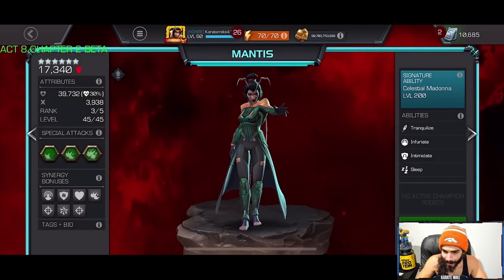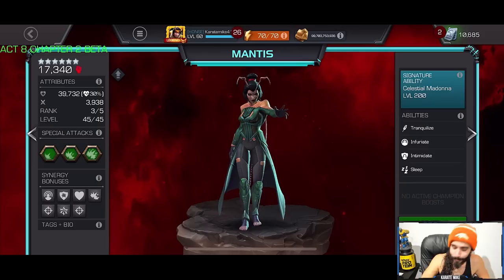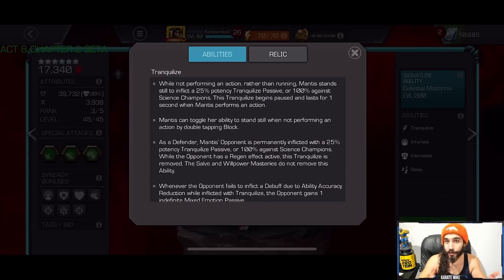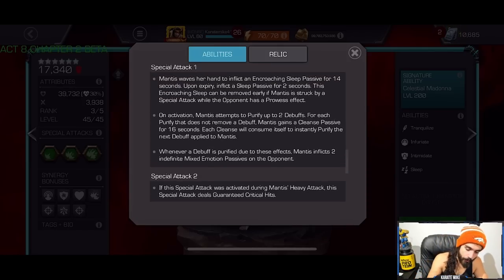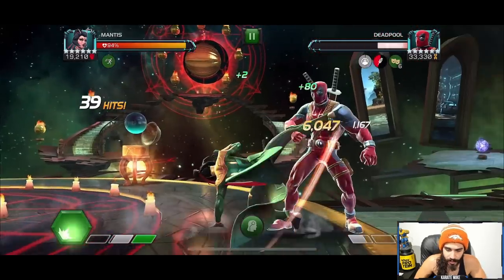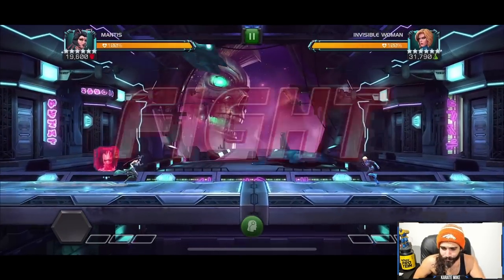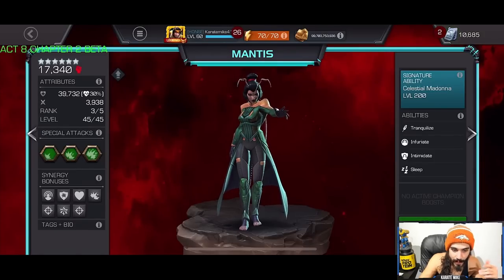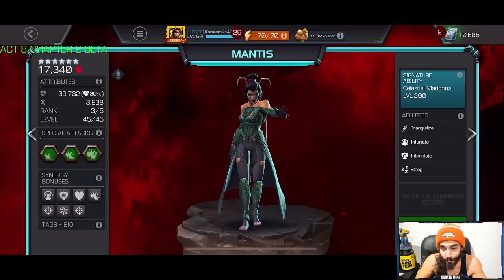MANTIS - DAMAGE & UTILITY SHOWCASE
HEYOO! The next champ in MCOC is here, and she has a lot of cool tricks up her sleeves - let me know what you think!